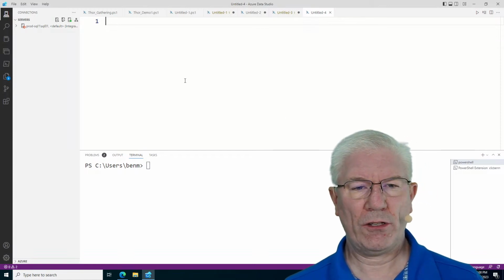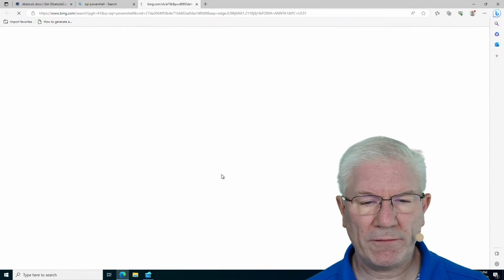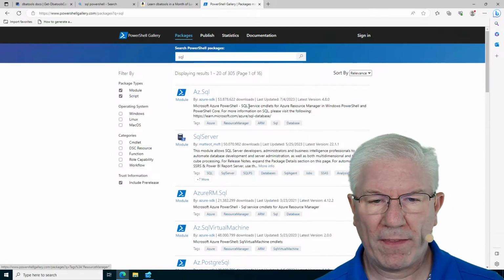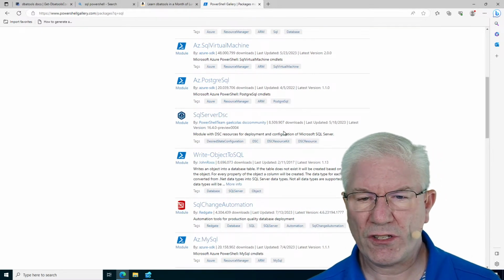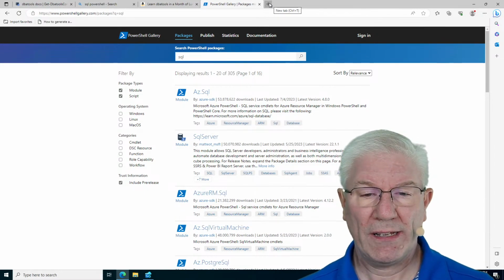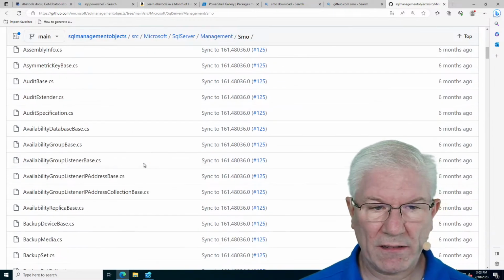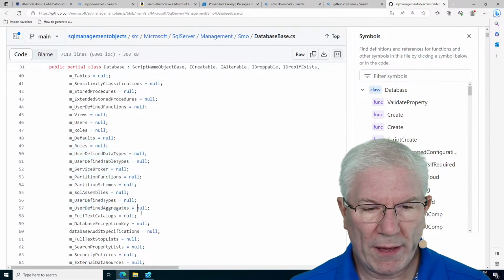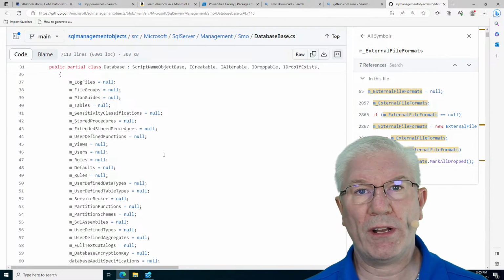DBADuck Office Hours: SQL PowerShell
We are going to talk about DBATools Config. Join me.